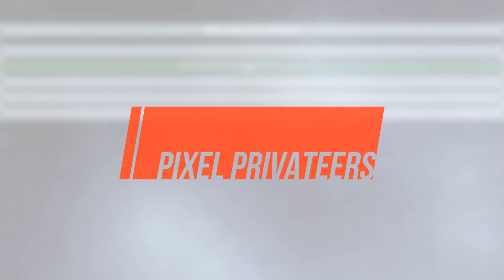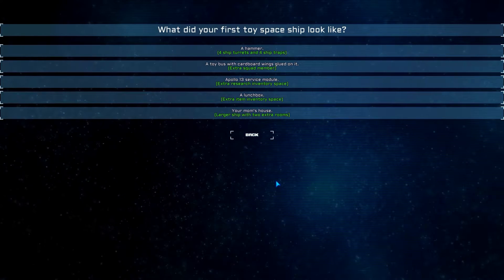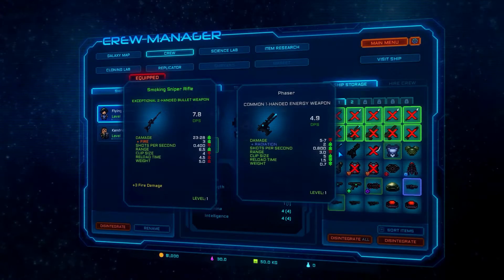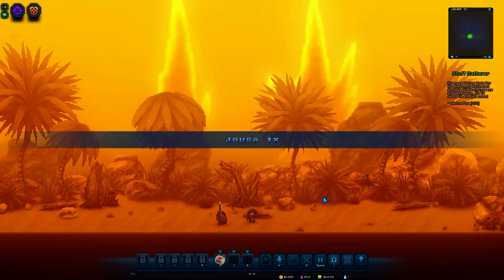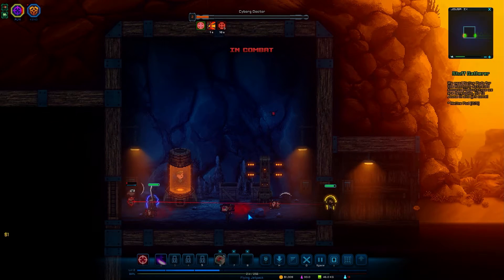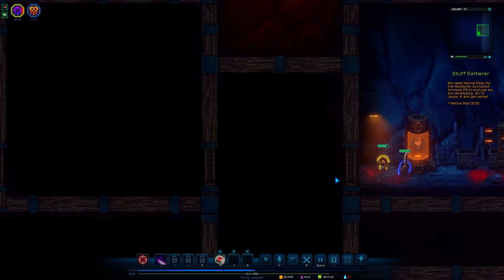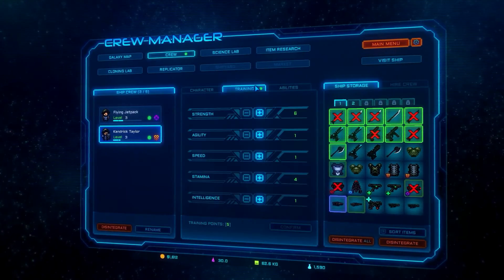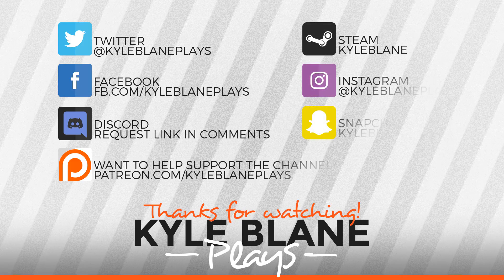⁞ Let's Play Pixel Privateers ⁞ Part 1 "Through The Wormhole"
Let's Play Pixel Privateers Gameplay
Part 1
Through The Wormhole

Let's go through the wormhole and enter the crazy world of Pixel Privateers

Pixel Privateers is a Squad Based Tactical RPG “Loot ‘Em Up” that will send your team of mercenaries through a mysterious wormhole on a quest to gather technology for your employer. In a twist of fate, your journey becomes a one-way ticket – with an entire galaxy of worlds to explore, factions to encounter, and epic gear to collect. Will you make it back home, make your mark in this new universe, or become another victim of the many dangers of the cosmos? Ultimately, how your story plays out is up to you!

Focusing on a user-customizable experience and robust multiplayer within the framework of a deep and engaging space exploration RPG, Pixel Privateers seeks to provide a truly accessible experience that will appeal to gamers of all types and skill levels.
GAMEPLAY DETAILS
Huge Universe to Explore
Navigate your ship through the universe and land on any planet you choose! Take care, however, for many perils await – from warring factions to bloodthirsty aliens and more!
True Tactical, Squad-Based Combat
Control your squad individually in tactical mode - where you issue orders and have them carried out - or control your squad as one - directing them all at once!
Accessible Gameplay
An array of difficulty settings will allow you to enjoy the game in a more casual manner – or challenge yourself in Hardcore Mode where death is quite permanent!
Storyline and Factions
Learn the history of various factions and their place in the universe, and become part of the intrigue yourself. Where do your loyalties lie? What part will you play? See how the story unfolds!
Deep Skill and Tech Trees
Advance your knowledge and conquer: Gain awesome new skills, abilities, and technologies as you research alien artifacts. Train and advance individual crew members by enhancing their stats and collecting better gear!
Interactive Ship
Tired of all that adventuring? Spend some time building up and exploring your Ship! Maybe even hang out in your own on board bar - complete with a band to entertain you!
Epic Loot!
Plenty of awesome gear to make you a powerhouse is out there for the taking! Break down items you don’t need into Matter that can be spent in a variety of ways to enhance your crew.
Post Launch Content
We plan to bring free content expansions to Pixel Privateers post-launch. Encompassing not only our ideas, but also suggestions from the Community, we are looking forward to actively supporting Privateers for a long while to come.

►About Me◄